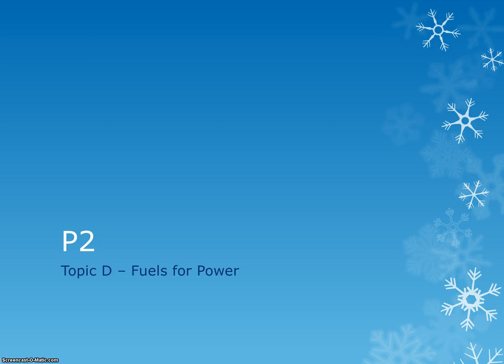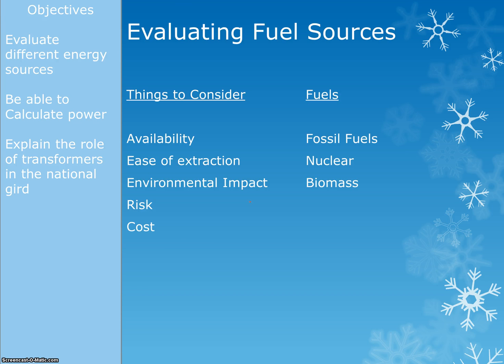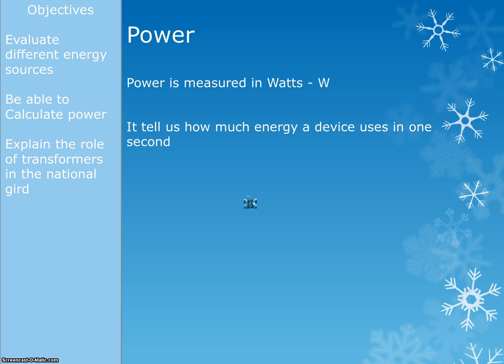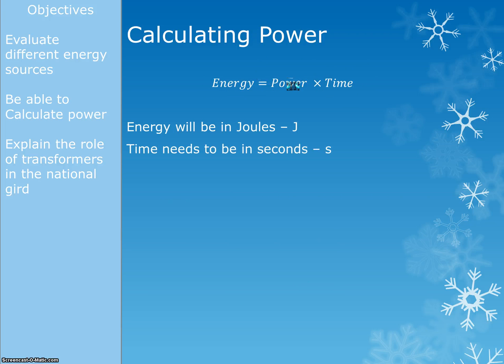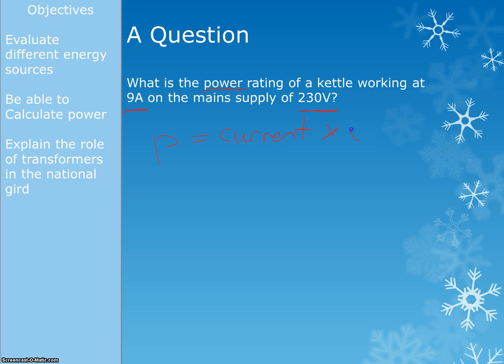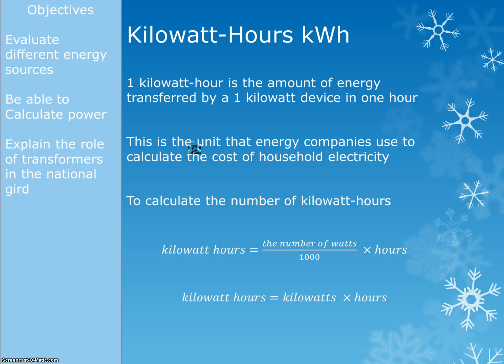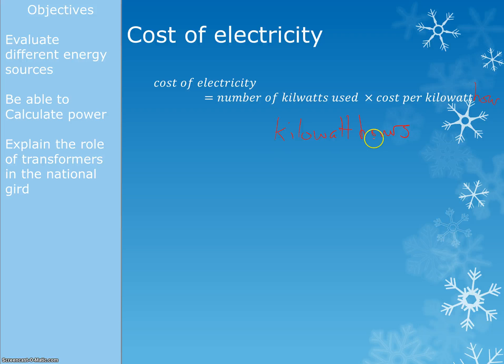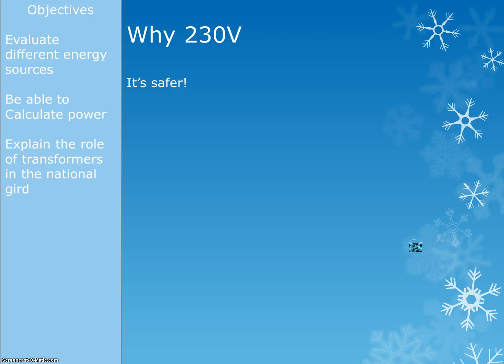P2 - D Using Fuels for Power